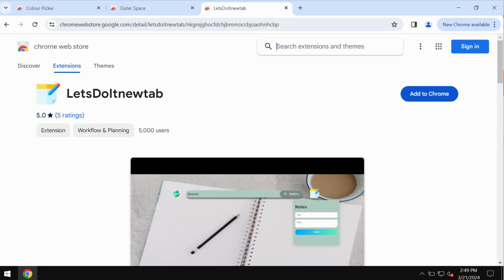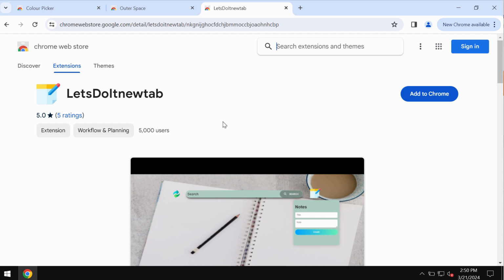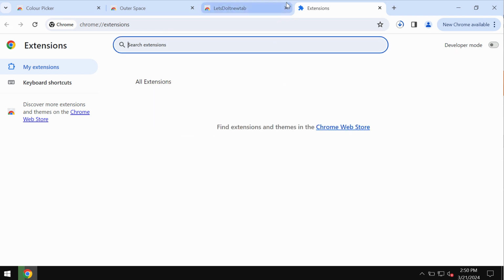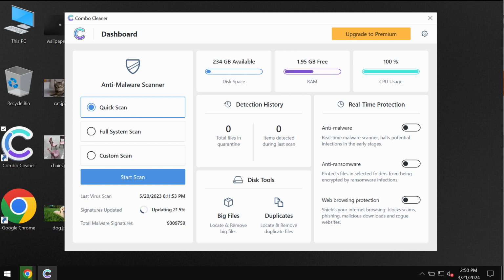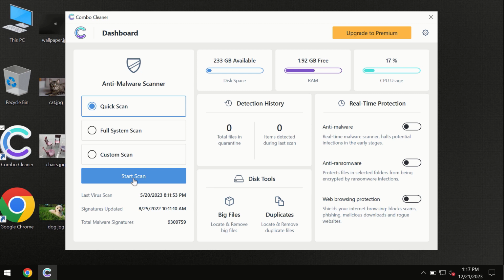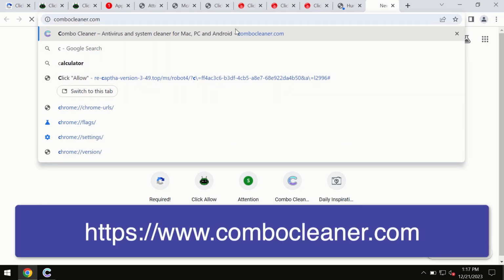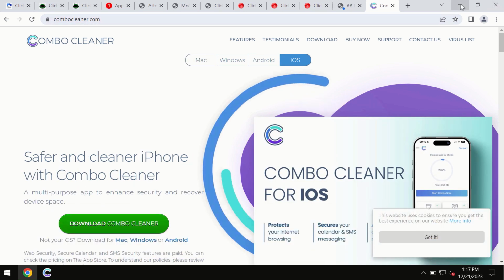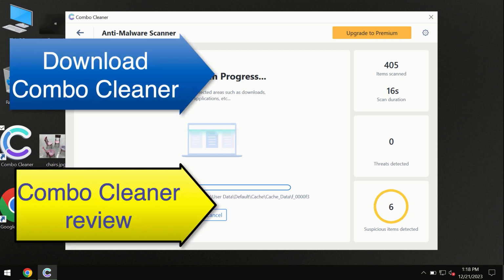LetsDoItnewtab browser-hijacking extension removal video.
LetsDoItnewtab is a new browser-hijacking extension. It may change the default search engine and other settings without the user's approval. Do not tolerate it! Get rid of it with Combo Cleaner Antivirus via the official or, optionally, follow the manual tips set forth in the video tutorial.